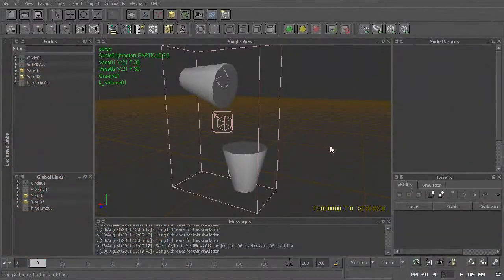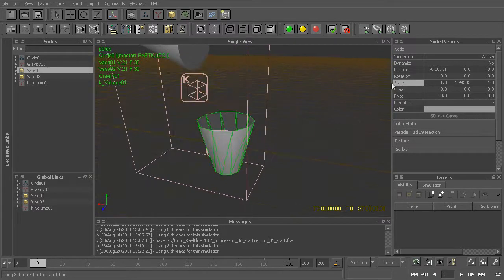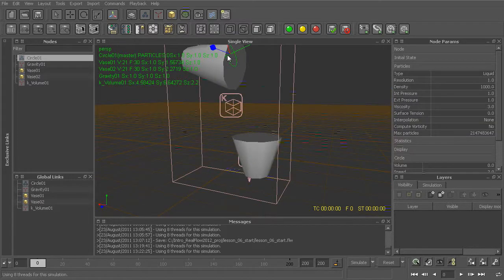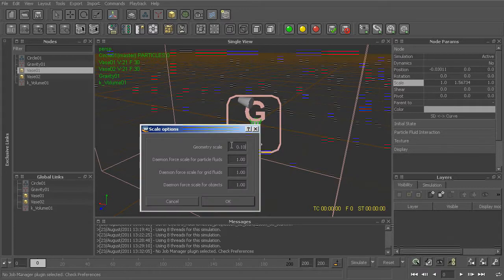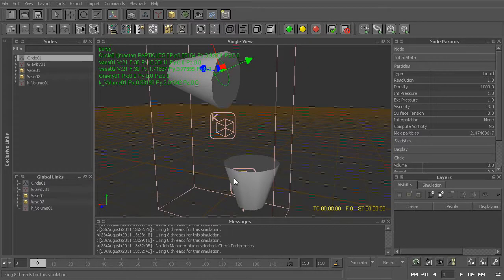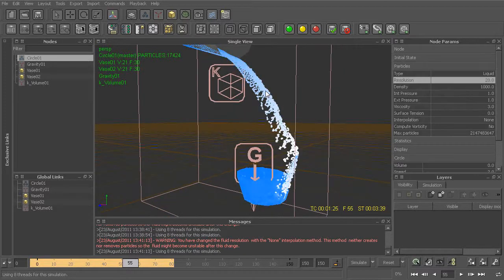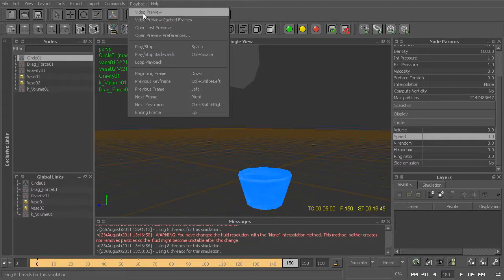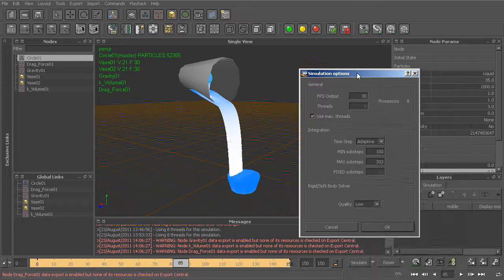06 The importance of scene scale in RealFlow